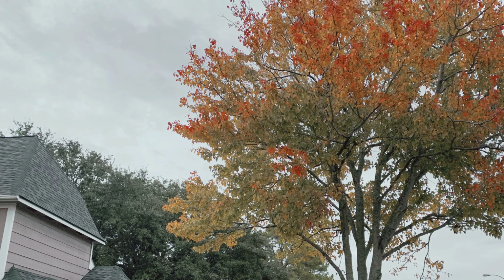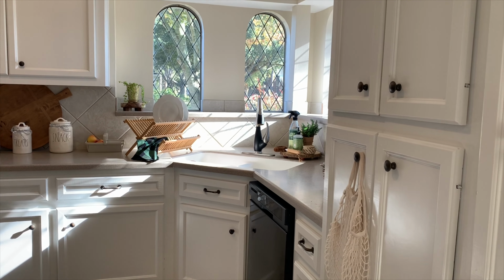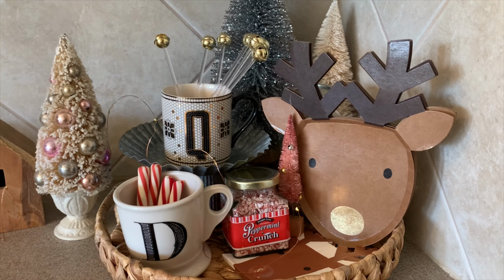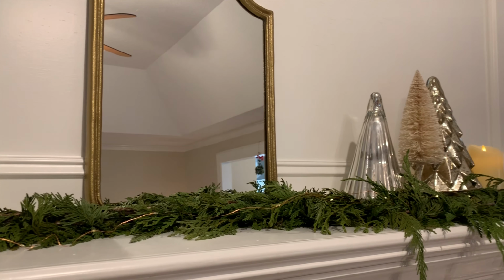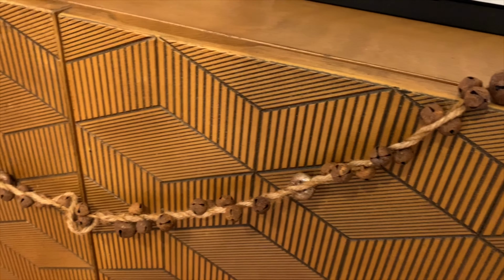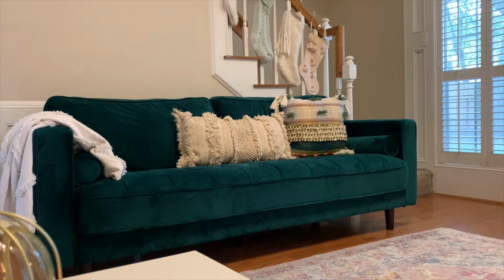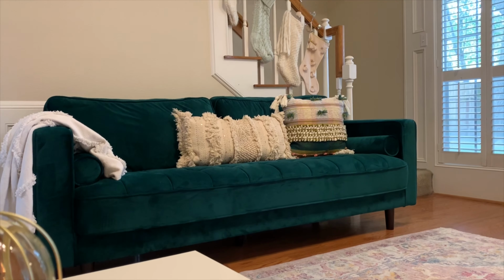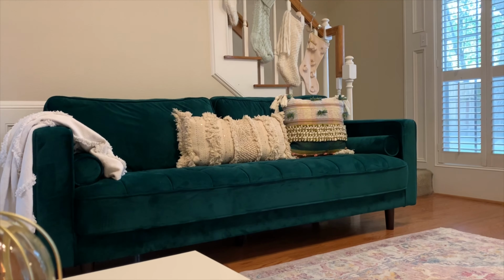OUR COZY CHRISTMAS HOME DECOR TOUR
Make sure to Stay warm and cozy, eats lots of good food and fill your heart with joy this holiday season.

Its so special to be celebrating Christmas in our New Home, even though we were here last Christmas, we were in a rush with the new move. This year feels more like Christmas and were enjoying every minute of it. Making our Home festive and cozy and starting new traditions is what its all about. MERRY CHRISTMAS FROM MY FAMILY TO YOURS.